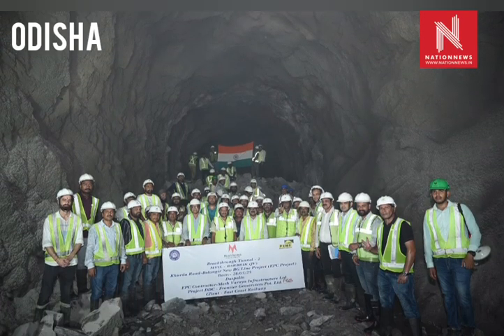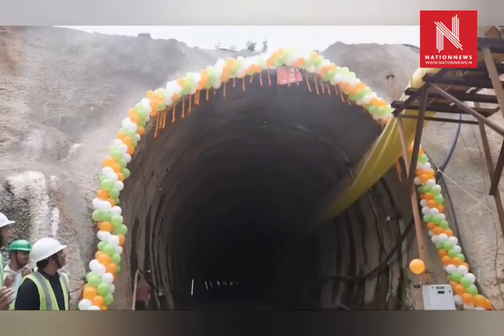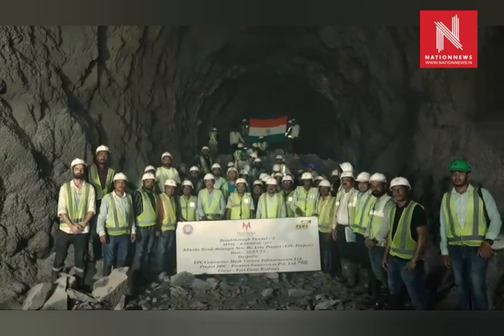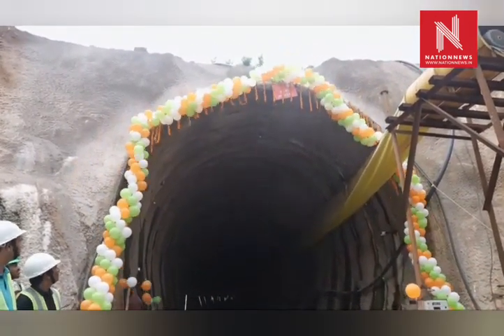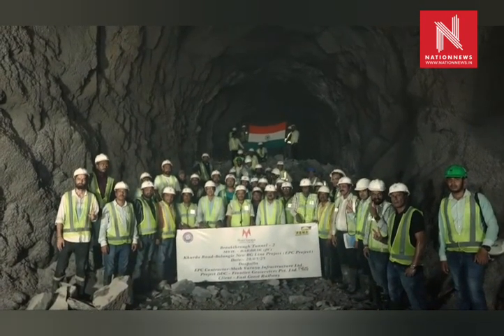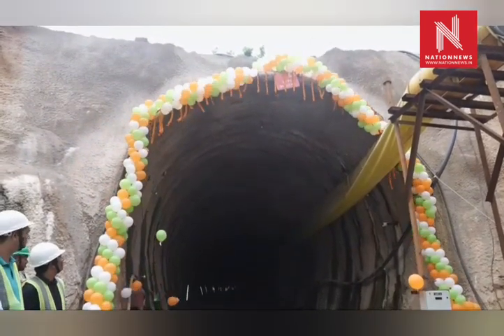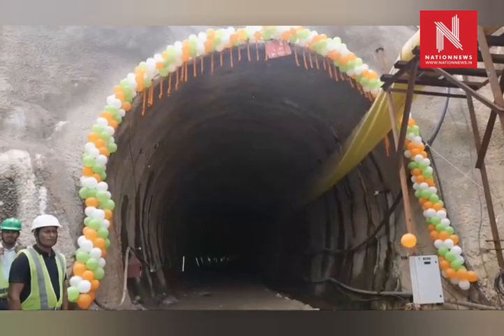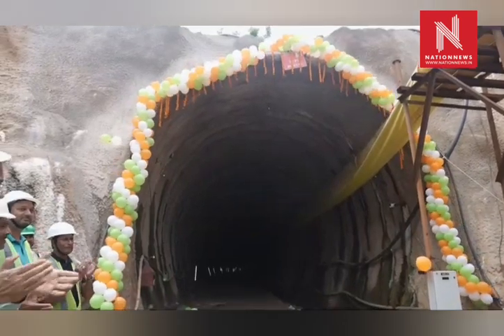Khurda Road-Balangir Rail Line Project Achieves Major Milestone with Final Tunnel Breakthrough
Breakthrough of All Seven Tunnels Completed; Tunnel No. T2 Marks a Significant Achievement

Bhubaneswar, 1st June 2025:

  The Khurda Road – Balangir New Rail Line Project has achieved a historic milestone with the successful breakthrough of Tunnel No. T2, located between Buguda and Daspalla in Nayagarh District. The final breakthrough was completed on 30th May 2025, marking the completion of excavation work across all seven planned tunnels in this strategic railway corridor.

  Tunnel No. T2: A Landmark in Modern Rail Construction having Length of 1,775 meters with 2-degree curve. This has been constructed in new technological method - New Austrian Tunneling Method (NATM).

  Tunnel T2 is the second longest tunnel in Nayagarh District and a significant part of the project. It was constructed using advanced technology and tunneling methods to overcome the challenging Eastern Ghats terrain, setting a new benchmark in infrastructure execution for Indian Railways.

All Seven Tunnels Now Completed

  With the completion of T2, the breakthrough of all seven tunnels in the 75-kilometer stretch between Daspalla and Purunakatak has now been achieved.

Key Tunnel Statistics:

• Total Tunnel Length: 12.76 km

• Nayagarh District:

o T1: 800 meters
o T2: 1,775 meters
o T3: 2,620 meters (with a 2-degree curve)

• Boudh District:

o T4: 4,183 meters + 700-meter escape tunnel
o T5: 317 meters
o T6: 290.75 meters
o T7: 1,975 meters

Engineering Feats Amidst Natural Challenges _ Constructing these tunnels involved tackling multiple complex challenges:

Geological & Engineering Challenges:

• Highly variable soil and rock conditions
• Multiple tunnels with curved alignments requiring precise design
• Simultaneous dual-end tunneling to meet deadlines

Environmental & Terrain Challenges:

• Sections of tunnels located near wildlife zones
• Ecologically sensitive construction practices deployed
• Use of noise and vibration control measures

Despite these obstacles, the project has made steady and impressive progress, with each breakthrough marking a step closer to full connectivity.

Strategic Progress Towards Full Connectivity

The Khurda Road – Balangir Rail Line spans 301 kilometers and significant portions are already operational:

• Completed:
o Khurda Road to Daspalla – 106 km
o Balangir to Purunakatak – 120 km

• In Progress:
o Remaining stretch 75 Kms from Purunakatak to Adhenigarh

  Completion of this final segment will establish seamless rail connectivity between eastern and western Odisha, bringing extensive benefits to both passenger and freight traffic.

Transformative Impact on Odisha’s Economy and Society. Once fully operational, the rail line will:

• Reduce travel time between Bhubaneswar and Balangir
• Improve access to education, healthcare, and markets
• Stimulate trade and regional development
• Support freight movement across Odisha and beyond

The Khurda Road - Balangir Rail Line Project is a flagship infrastructure initiative by Indian Railways aimed at enhancing intra-state connectivity across Odisha. It promises to transform regional transportation, bridge infrastructure gaps and fuel inclusive economic growth in the state.